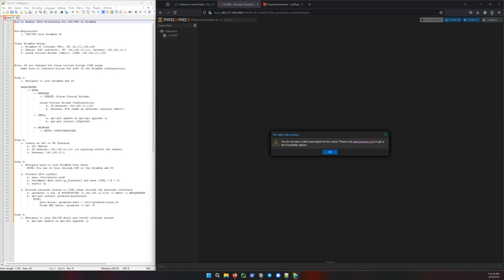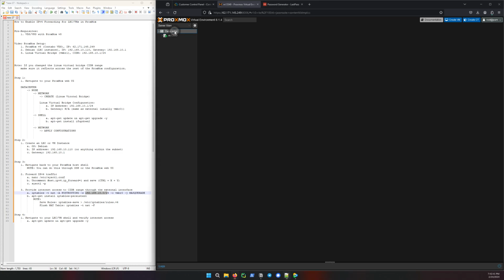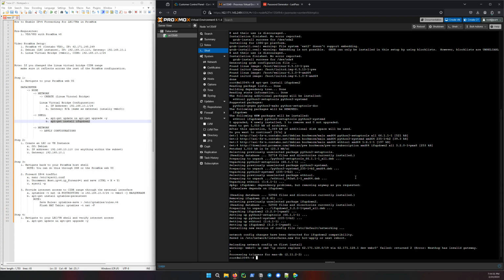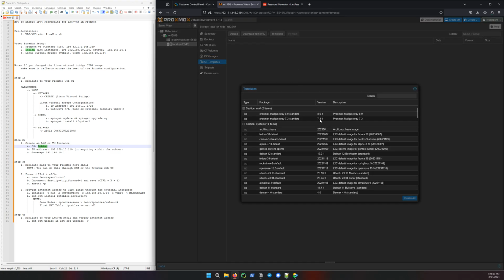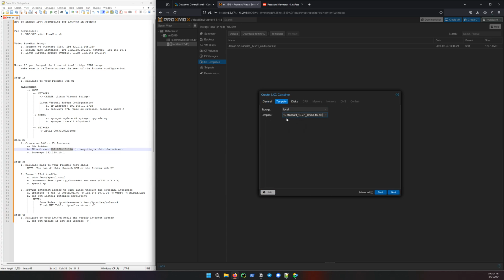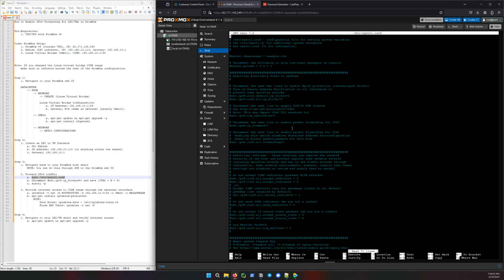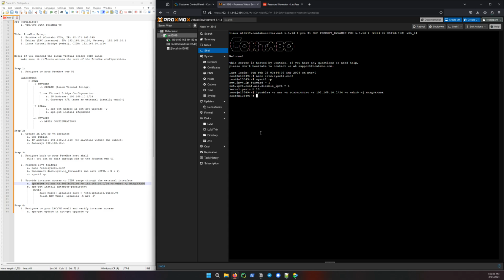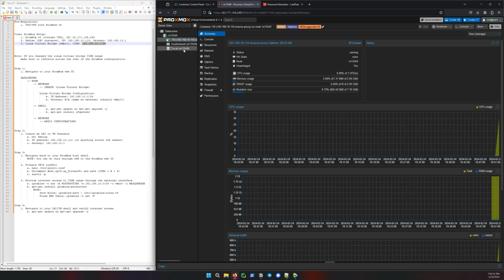0001 | What is starbin_org? | How to Enable IPv4 Forwarding for LXC/VMs in ProxMox v8 | UNEDITED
Tutorial Starts at 1:00

Pre-Requisites:
 1. VDS/VPS with ProxMox v8

Video ProxMox Setup:
 1. ProxMox v8 (Contabo VDS), IP: 62.171.X.X
 2. Debian (LXC instance), IP: 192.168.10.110, Gateway: 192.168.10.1
 3. Linux Virtual Bridge (vmbr1), CIDR: 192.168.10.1/24

Note: If you changed the linux virtual bridge CIDR range
 make sure it reflects across the rest of the ProxMox configuration.

Step 1:
 1. Navigate to your ProxMox web UI

 DATACENTER
  - NODE
   - NETWORK
    - CREATE (Linux Virutal Bridge)

    Linux Virtual Bridge Configuration:
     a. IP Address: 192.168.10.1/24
     b. Gateway: N/A (same as external (usually vmbr0))

   - SHELL
     a. apt-get update && apt-get upgrade -y
     b. apt-get install ifupdown2

   - NETWORK
    - APPLY CONFIGURATIONS

Step 2:
 1. Create an LXC or VM Instance
  a. OS: Debian
  b. IP address: 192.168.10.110 (or anything within the subnet)
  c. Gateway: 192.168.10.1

Step 3:
 1. Navigate back to your ProxMox host shell
  NOTE: You can do this through SSH or the ProxMox web UI

 2. Forward IPv4 traffic
  a. nano /etc/sysctl.conf
b. Uncomment net.ipv4.ip_forward=1 and save (CTRL + X + Y)
  c. sysctl -p

 3. Provide internet access to CIDR range through the external interface
  a. iptables -t nat -A POSTROUTING -s 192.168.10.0/24 -o vmbr0 -j MASQUERADE
  b. apt-get install iptables-persistent
   NOTE:
    Save Rules: iptables-save GREATER_THAN_SYMBOL /etc/iptables/rules.v4
    Flush NAT Table: iptables -t nat -F

Step 4:
 1. Navigate to your LXC/VM shell and verify internet access